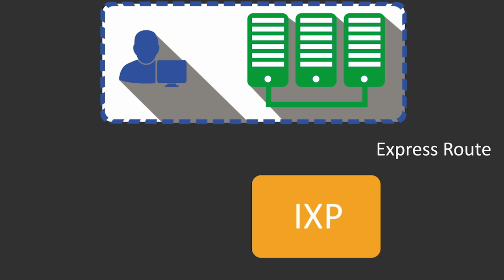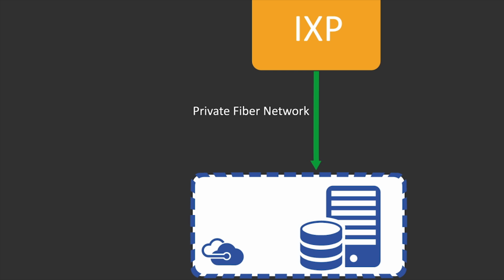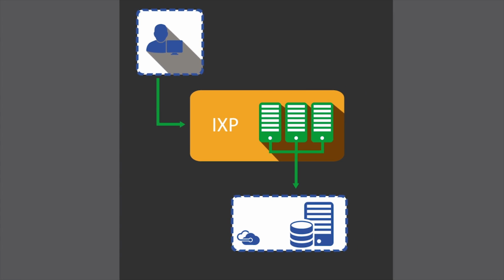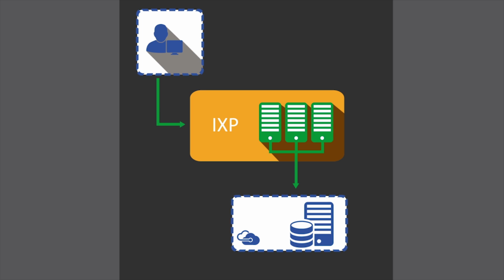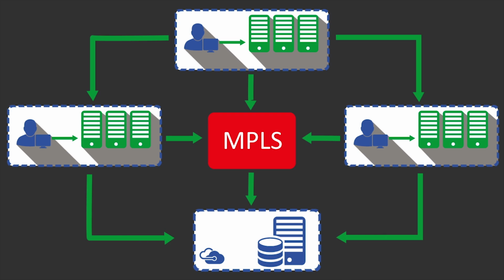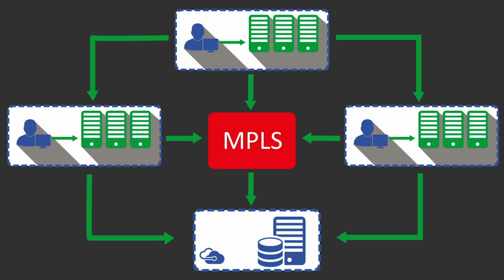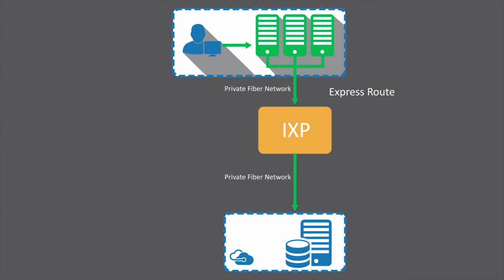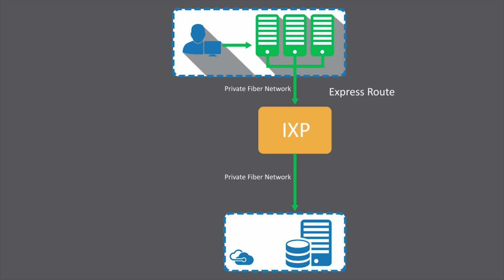[70-535 free preview] Introduction to Expressroute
Talking about ExpressRoute - the fast way of connecting on-premises networks to Azure.